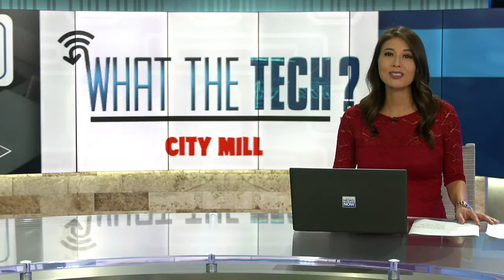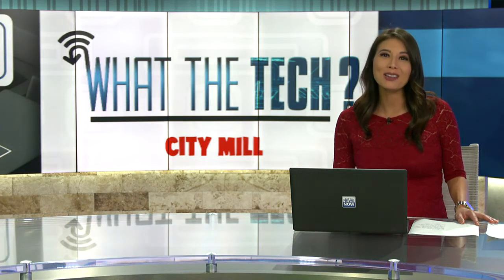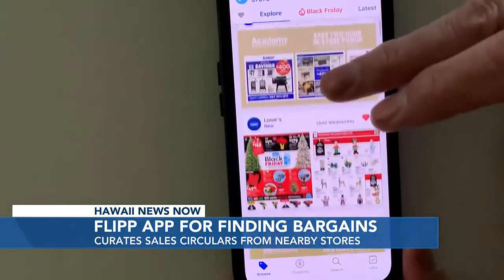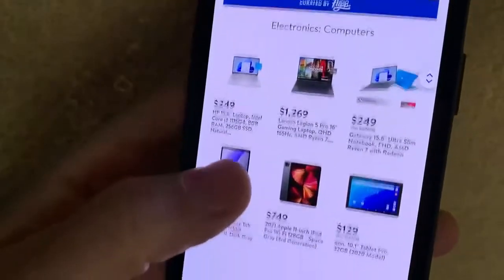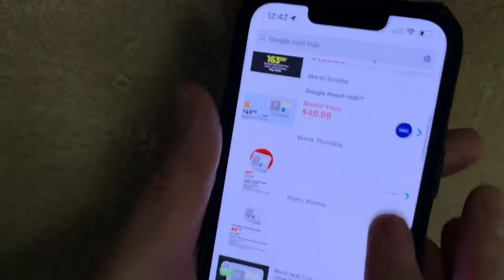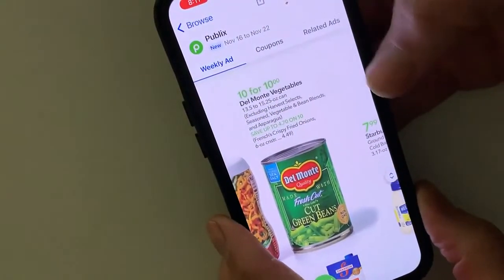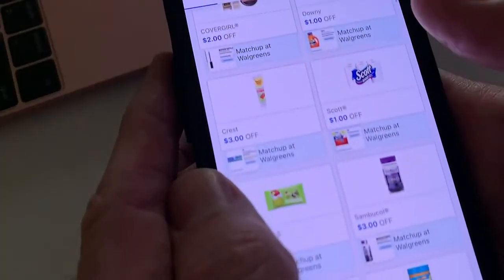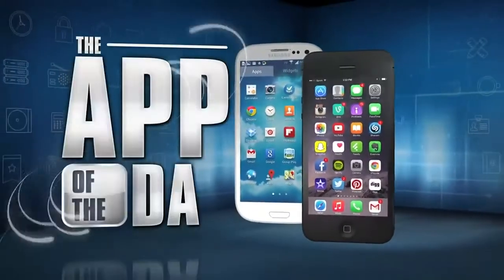What the Tech: Find the best deals at your local stores with this app